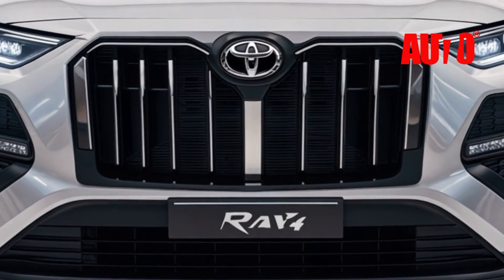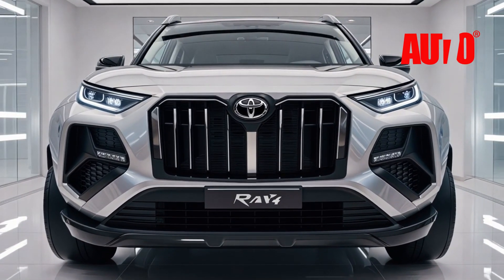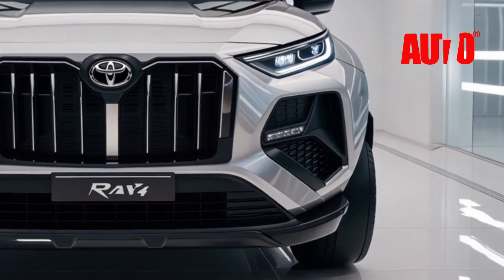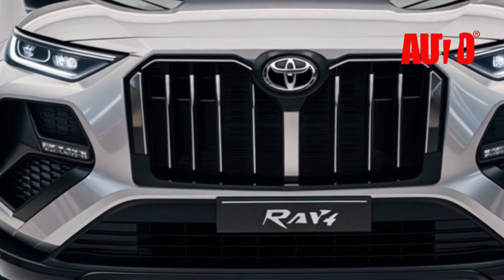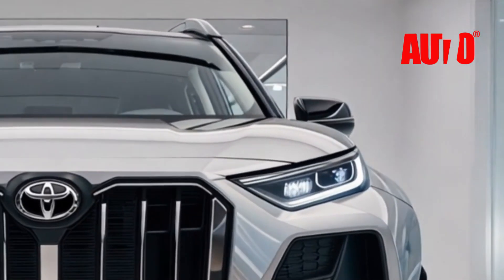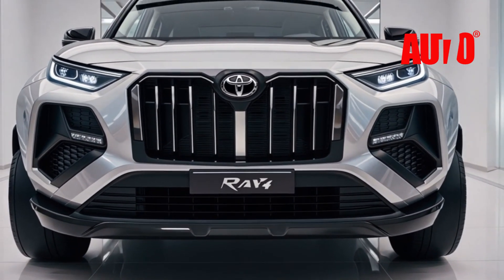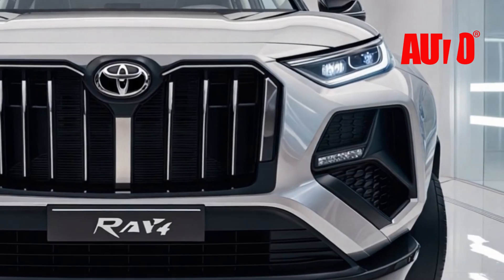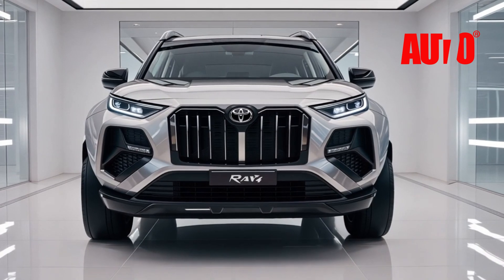2026 TOYOTA RAV4: The Ultimate Luxury SUV Revealed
Get ready to explore the future of SUVs with the all-new 2026 Toyota RAV4! In this video, we’re giving you an exclusive first look at Toyota’s luxury SUV, packed with innovation, style, and cutting-edge technology. From its stunning exterior design to the advanced hybrid powertrain, this RAV4 is designed to exceed expectations.

Here’s what we cover in today’s video:
🔹 Sleek and Bold Exterior – A complete redesign with sharp lines, an aggressive grille, and 20-inch alloy wheels.
🔹 Hybrid Powertrain – More power, torque, and efficiency with an eco-friendly hybrid engine.
🔹 Luxurious Interior – Premium leather seats, a 14-inch touchscreen, and a panoramic sunroof that offers a first-class driving experience.
🔹 Advanced Safety – Toyota Safety Sense 3.0 and semi-autonomous driving for maximum safety and convenience.
🔹 Performance and Versatility – Whether on city streets or off-road adventures, the 2026 RAV4 is built to handle it all.

If you're looking for a luxury SUV that combines top-tier performance, comfort, and sustainability, the 2026 Toyota RAV4 is the vehicle for you. Check out this video to see why it’s being called the ultimate crossover SUV for drivers who want it all.

What features stand out to you? Could this be your next luxury SUV?